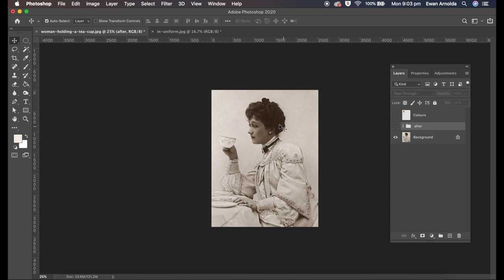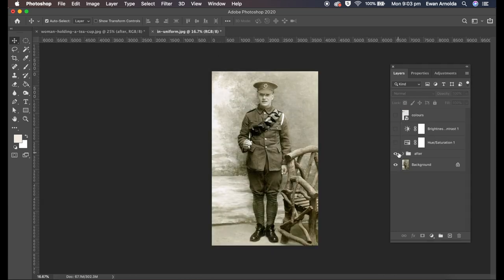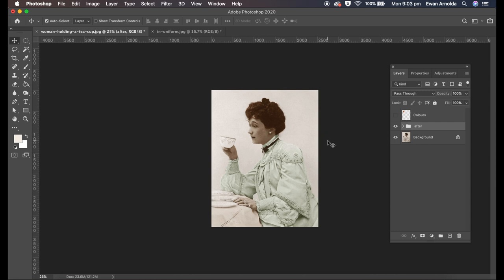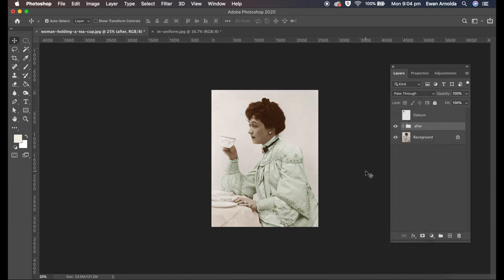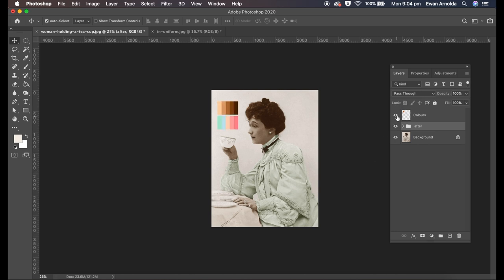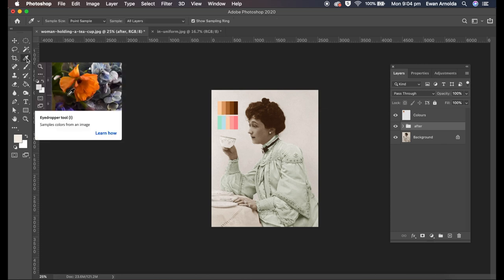Photoshop Tutorial: How to Colourise Black and White Photos Easily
Quick intro into colourising Black and White photos. You would have seen this process used to adding colour old family Black and White photos of days gone by.

I had to fast forward the video as it took me between 15-20mins each image and that was me rushing through. I didn't think you would want to sit through 30min video.

The process involves using blending modes to apply the colour. In this video, the two most used blending modes are Overlay and Soft Light. I do recommend experimenting with other modes to suit your image.

Few tips before starting:
⁍ Take your time, don't rush you don't have to finish in one seating. I have heard the professionals can take days to weeks to complete one image.

⁍  Create a colour palette before starting. You can use these online. Otherwise use a colour image and pick the colour you like.

I hope you learn something from the video or even inspire you to colourise your old family photos.

! ADOBE SUBSCRIPTIONS !

! FOLLOW ME !